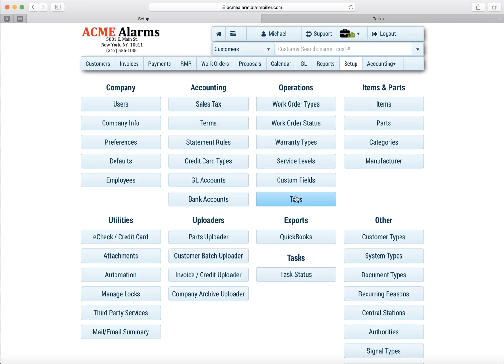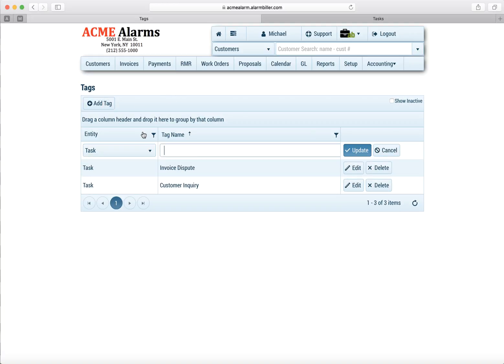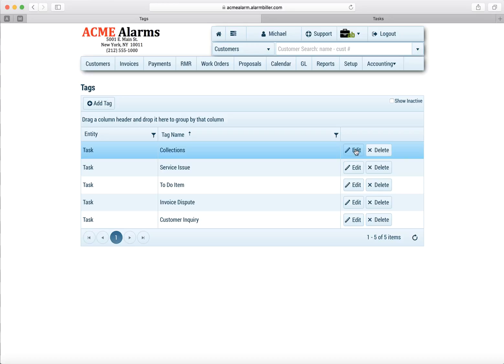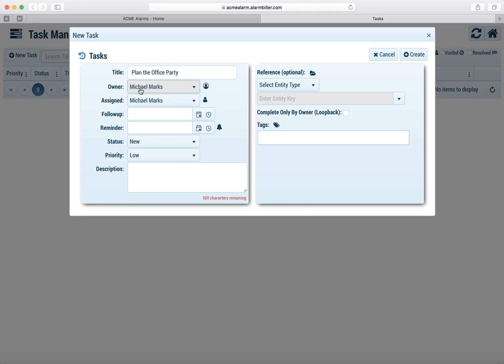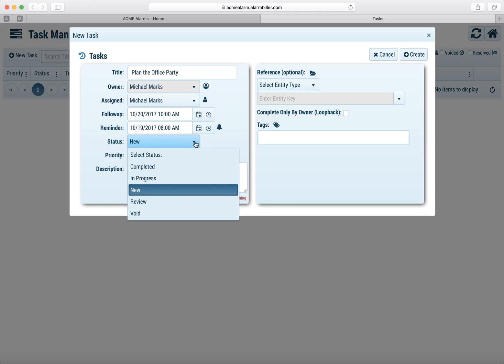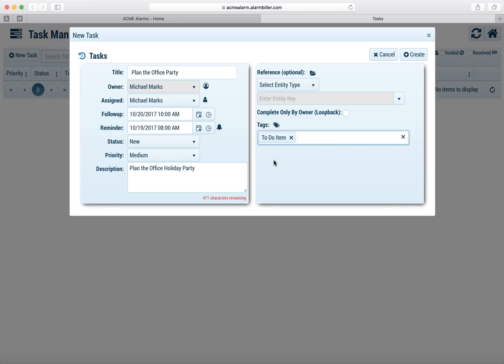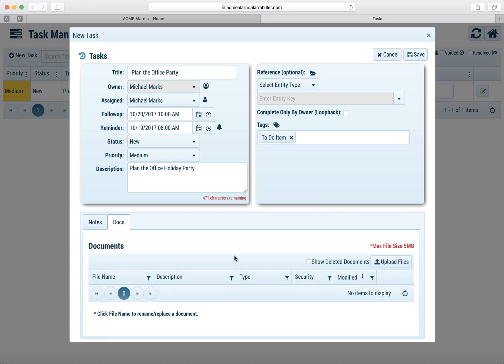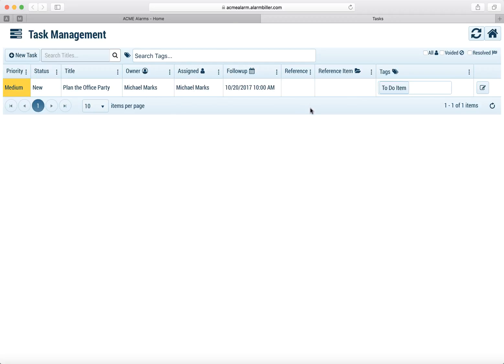Creating a Task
Creating a Task in AlarmBiller - Release 3.7.0